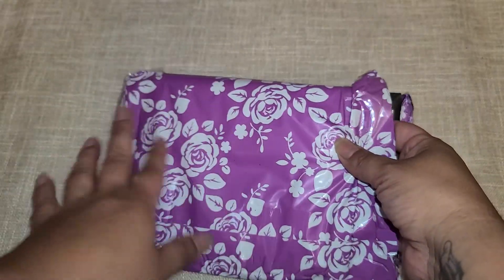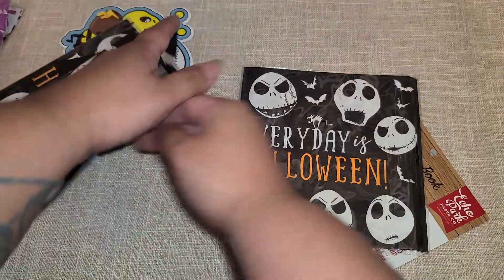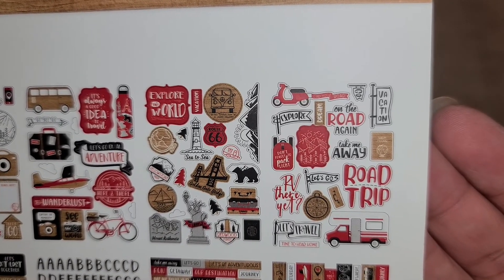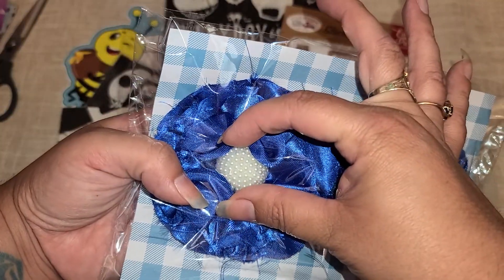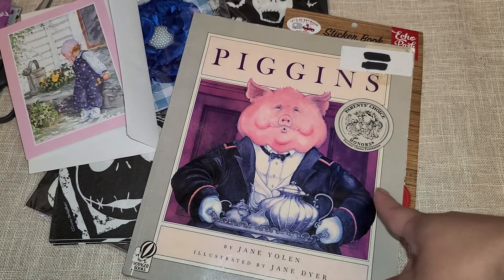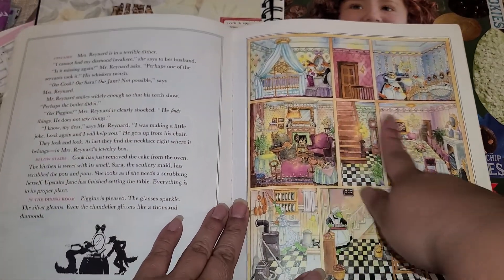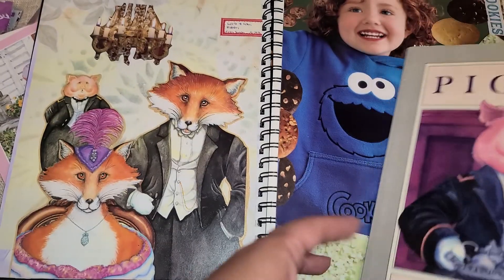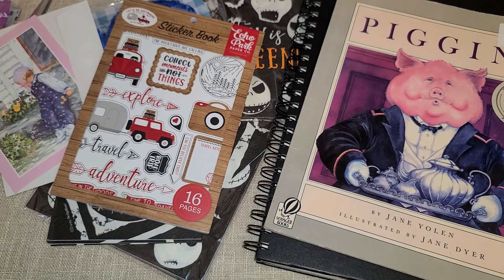Happy Mail from ShirlsCraftyWorld & Side Gig crafts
Wonderful Happy Mail from

Thank you so much ladies I absolutely love my Happy Mail 😊